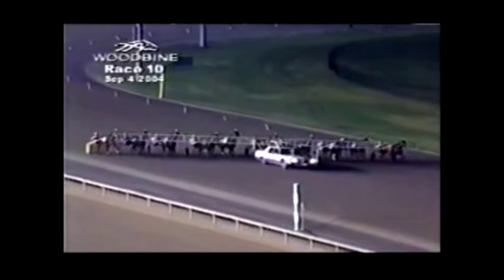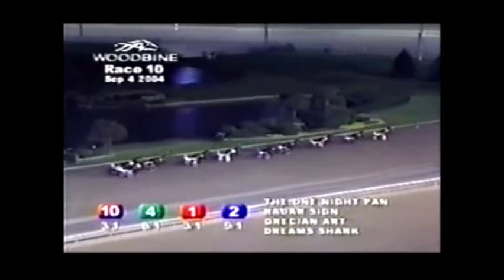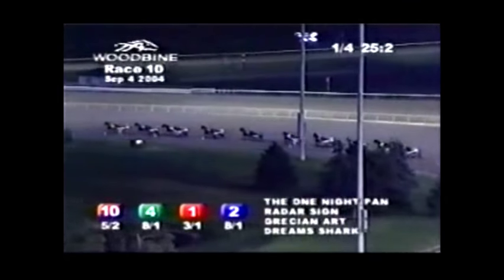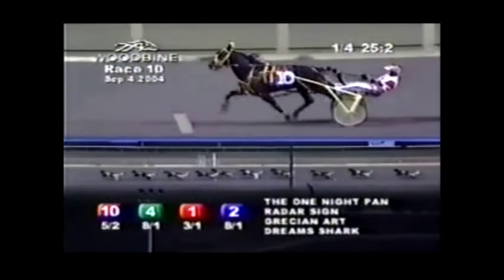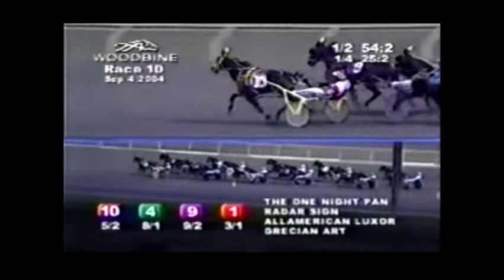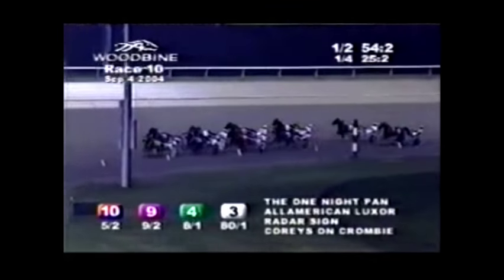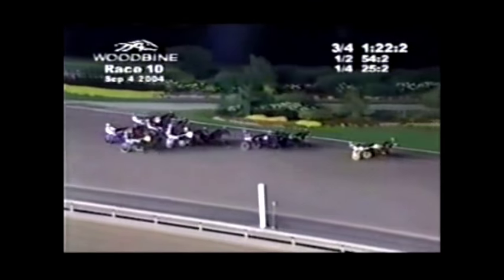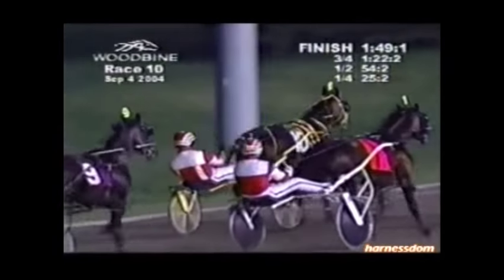2004 Woodbine THE ONE NIGHT PAN nw23KL6 Luc Ouellette